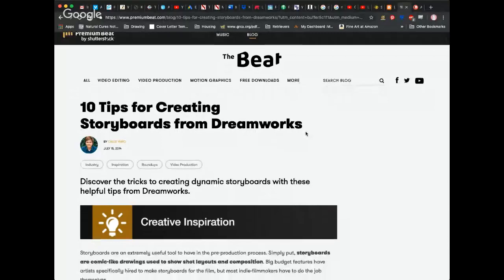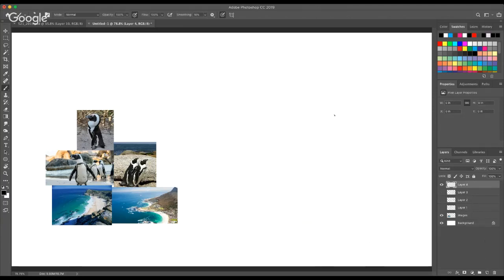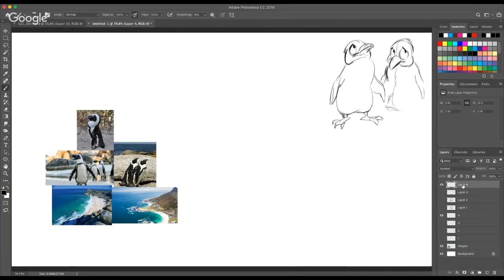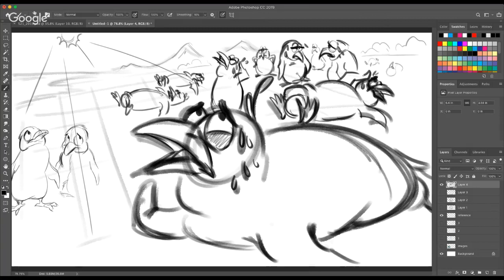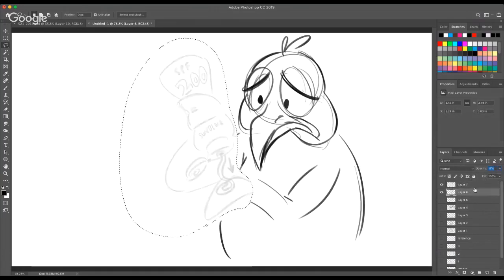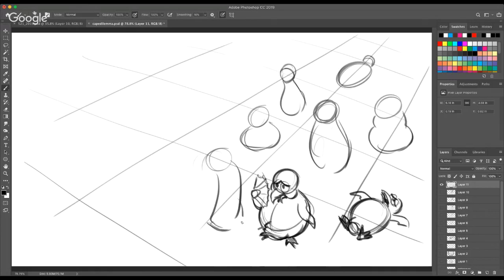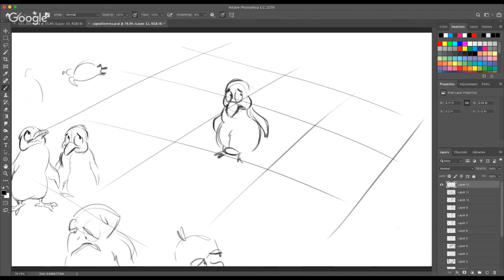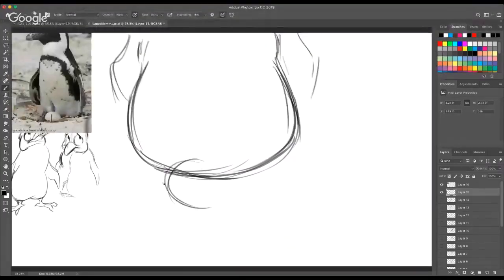Storyboard Mastery #1 | with Alicia Dianne Art